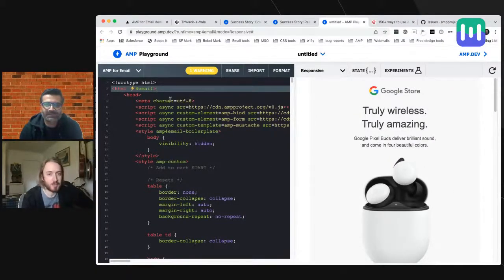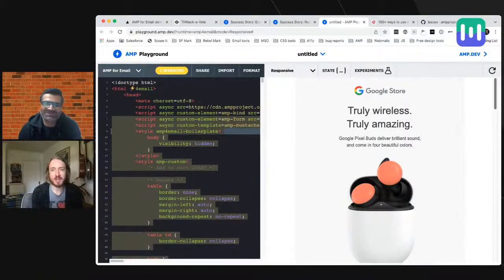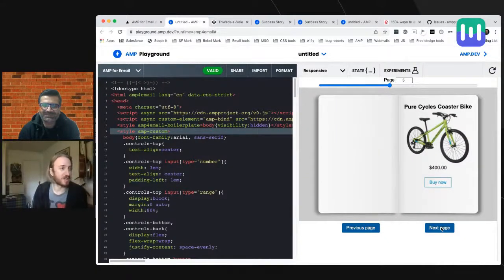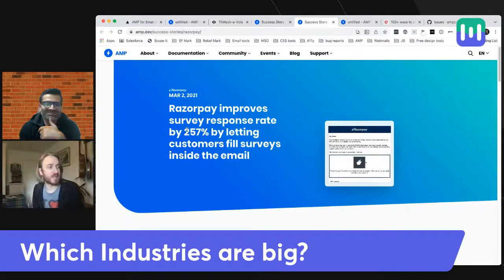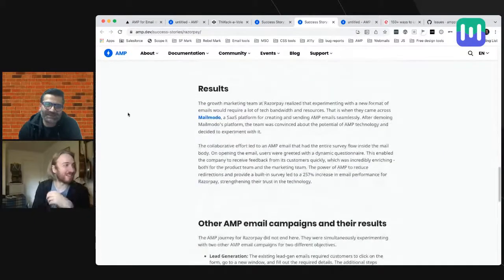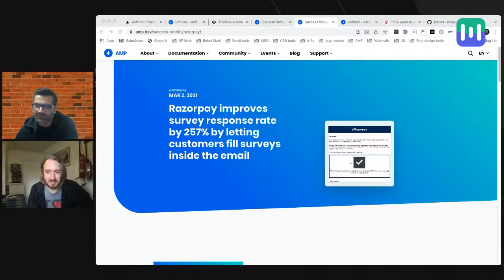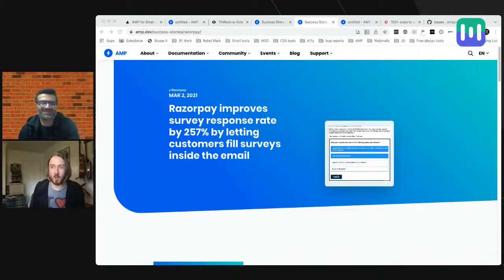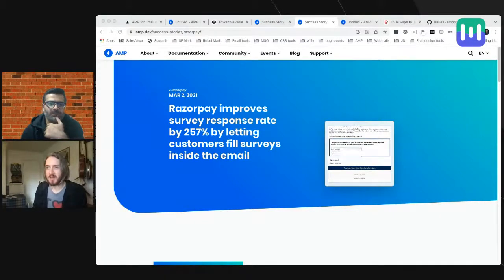AMP Emails - The Next Frontier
▶ What are the coolest AMP email use cases?

Mark walked us through different use cases of AMP emails and shared some cool examples of interactive AMP emails. One such example is Google Docs. With AMP emails, we can now reply to comments without going to the doc. AMP media technology has enabled an interactive smile experience, reducing redirects and friction.

He also pointed out how AMP emails are helping users and creating a better user experience. The hassle of so many redirects just to fill out a form or register for an event often leads to reduced conversions. But, interactive AMP emails resolve that pain point by bringing a web-like experience inside the user's inbox.

▶ What are some useful AMP email use cases for different industries?

AMP emails work in every industry, whether Fintech, SaaS, Edtech, Real estate or E-commerce. But to leverage these emails, you need to define the goal you're trying to reach by sending interactive AMP emails to your audience. Ask yourself,
- What does my target audience want?
- What do I want as a business?
Then, it's all about marrying these two and creating an email that caters to both parties.

AMP email use cases for different industries:

1. Fintech
- Insurance premium calculator
- Real-time stock updates

2. SaaS
- Demo bookings with a calendar widget
- Webinar registration with 'Add to calendar widget.'
- Post-demo feedback surveys.

3. Edtech
- Demo class registrations
- Collect students' preferences with AMP forms.

4. E-commerce
- Showcase product with image carousel
- Send real-time updates of their product order.
- Add a cart within the email for abandoned cart users

▶ AMP vs. interactive HTML emails: What's the difference?

Coding interactive emails using HTML is hard and involves a lot of work. It's difficult to make them accessible and embed different interactive elements such as dropdowns, form inputs, etc.

But AMP technology is built to create an interactive email, so it's comparatively easier. It's equipped with numerous components such as amp-carousels, amp-forms, amp-layout, etc., which helps you easily create interactive emails.

▶️ Key Moments
00:00 - Introduction
01:39 - Mark's previous work history
6:18 -  Salesforce view on AMP emails
7:47 - Mark's role in Salesforce
12:05 - FAQs on AMP emails
15:53 - Coolest thing you can do with AMP
24:37 - Use cases of AMP emails for different industries
29:47 - AMP vs. HTML interactive emails
34:20 -  Is AMP supported by all ESPs at the moment?
38:40 - Busting AMP email myths
41:36 -  Future of AMP emails
46:09 -  How to get started with AMP emails

𝐀𝐛𝐨𝐮𝐭 𝐌𝐚𝐢𝐥𝐦𝐨𝐝𝐨 💌 ⚡🚀
Mailmodo enables higher email marketing conversions with its interactive AMP email functionality.

With AMP emails, Mailmodo brings a landing page within the email, meaning subscribers can take action without leaving their email. It reduces friction which ultimately leads to more conversions.

For example, subscribers can fill out a form, submit a survey, or register for an event via email. 𝐄𝐱𝐩𝐥𝐨𝐫𝐞 𝐦𝐨𝐫𝐞